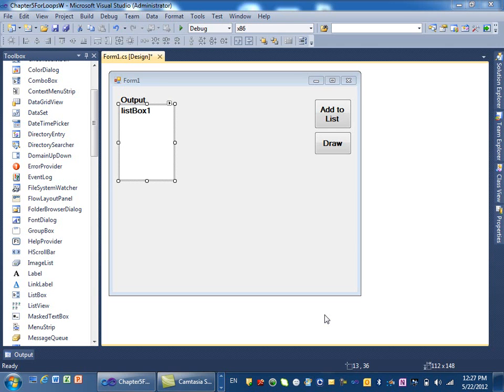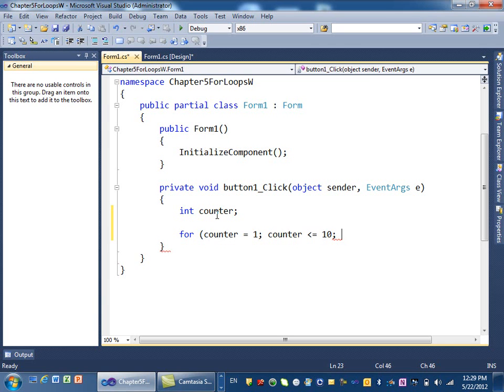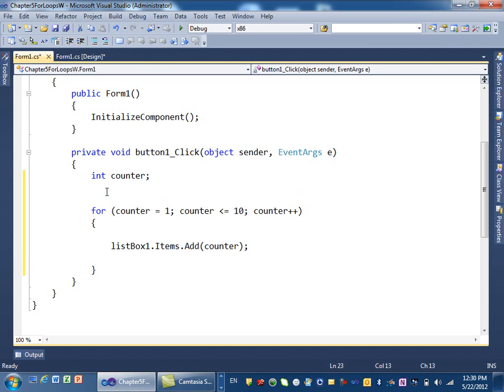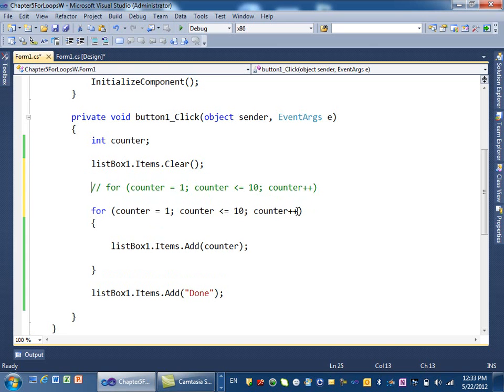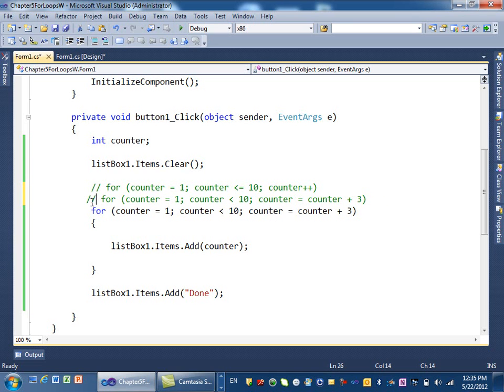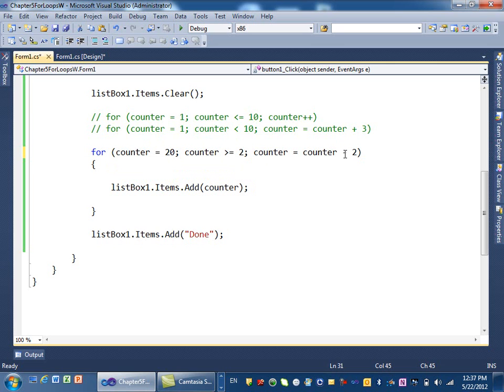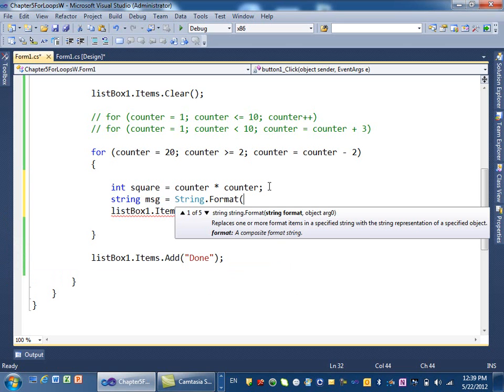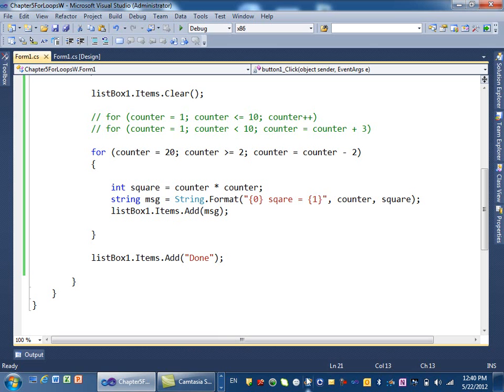Learning For Loop in C# Part 1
Introduction to for loops using c#.  This example is with listbox